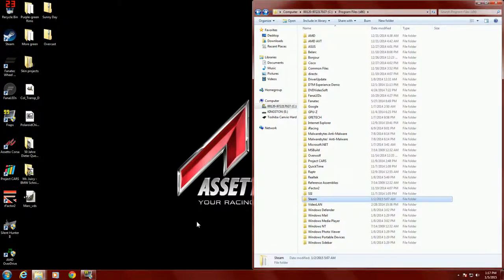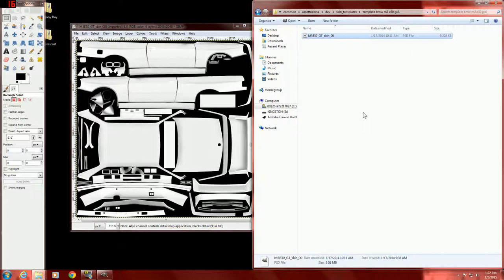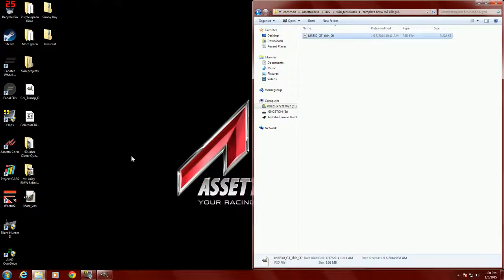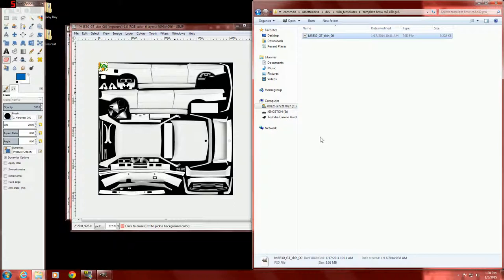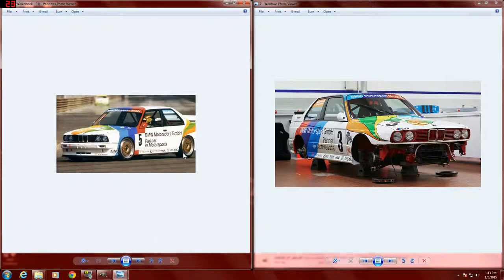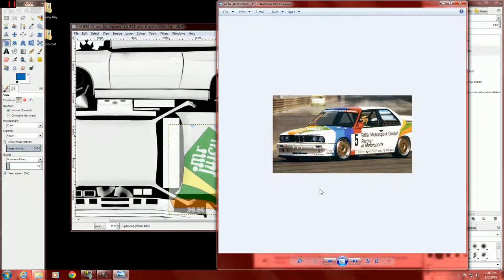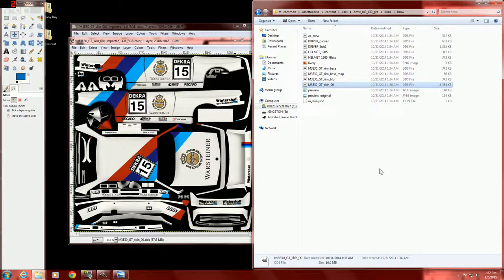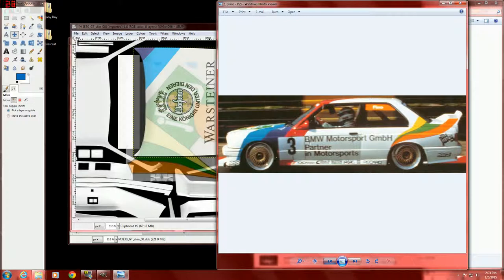GIMP 2.8 Tutorial #4 - e30 DTM Project